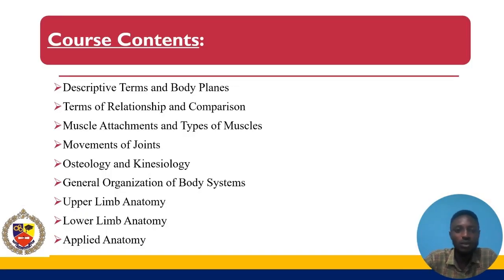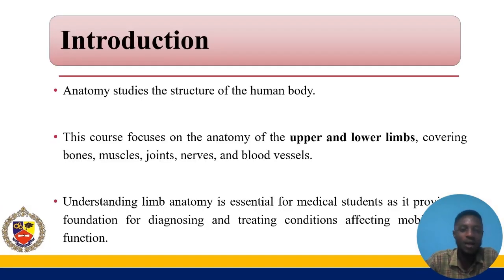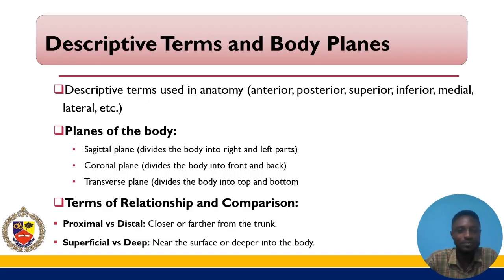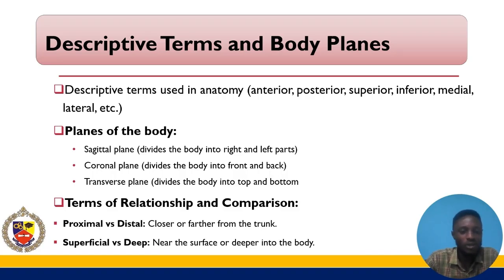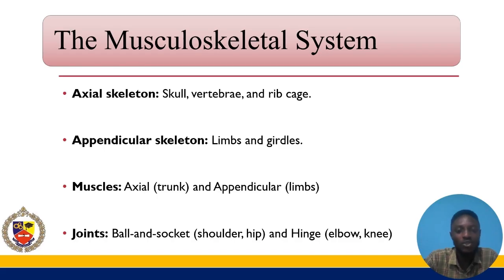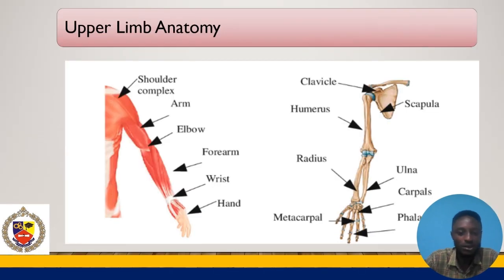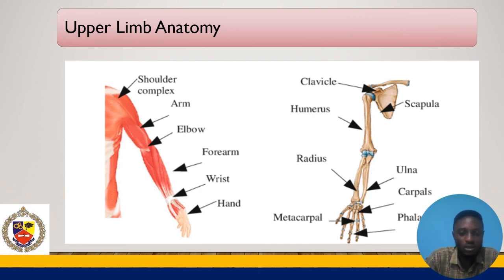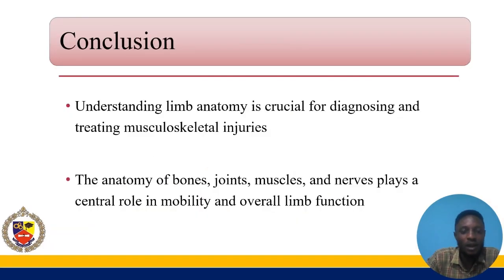ANA 201 Anatomy of Upper and Lower Limbs